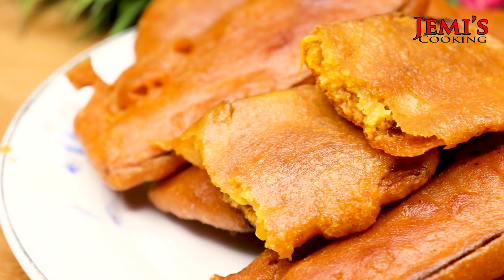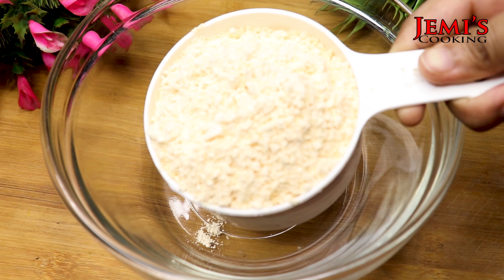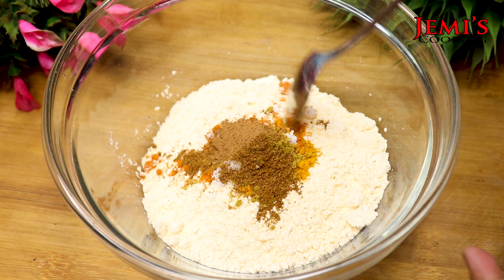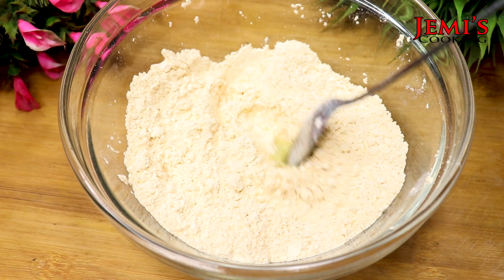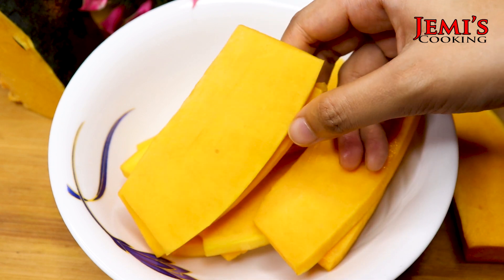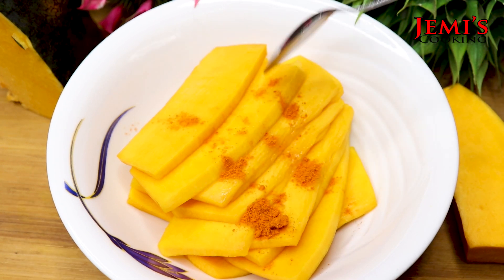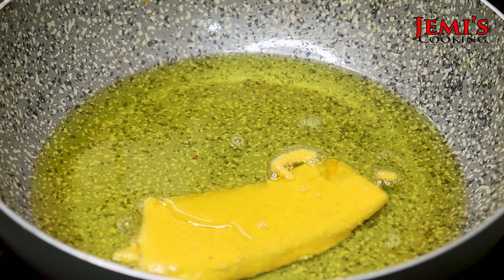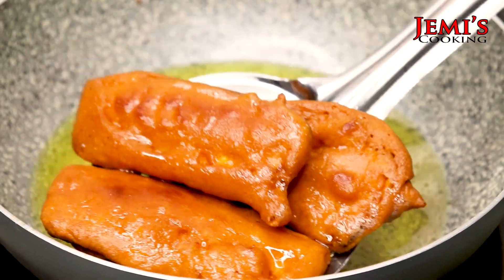মাননীয় প্রধানমন্ত্রী শেখ হাসিনার রেসিপি মিষ্টি কুমড়ার বেগুনি। কুমড়ানি। misti kumrar beguni। pakora।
মাননীয় প্রধানমন্ত্রী শেখ হাসিনার রেসিপি মিষ্টি কুমড়ার বেগুনি। কুমড়ানি। misti kumrar beguni।

রেসিপিটি বাসায় অবশ্যই ট্রাই করবেন এবং comment box এ comment করে জানাবেন। ধন্যবাদ।

রমজান স্পেশাল ৩ ধরনের পিঁয়াজু  রেসিপি ৩ টি ভিন্ন স্বাদে মাস জুড়ে সংরক্ষণ পদ্ধতিসহ। piyaju recipe।